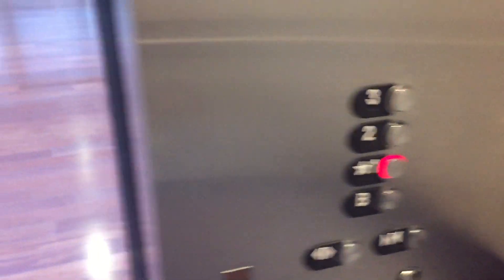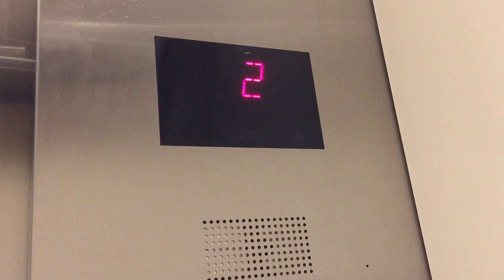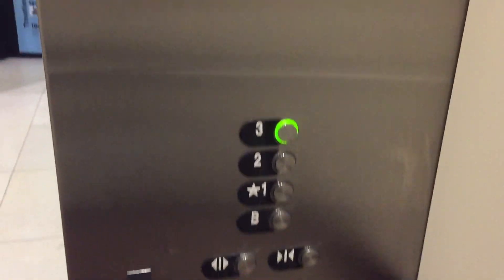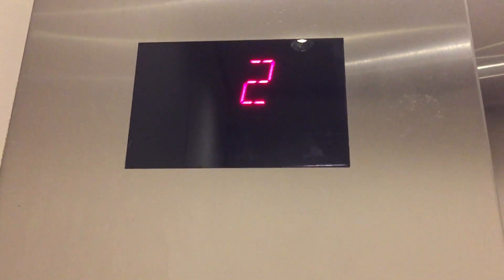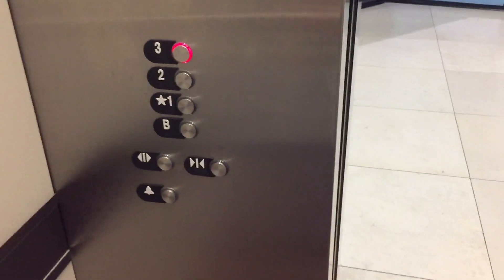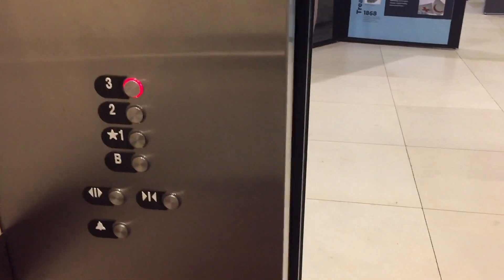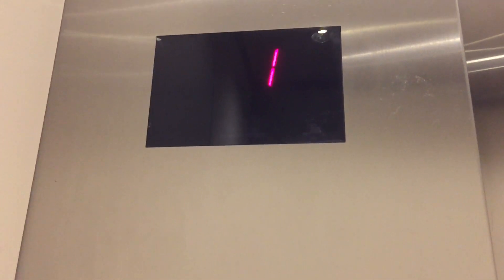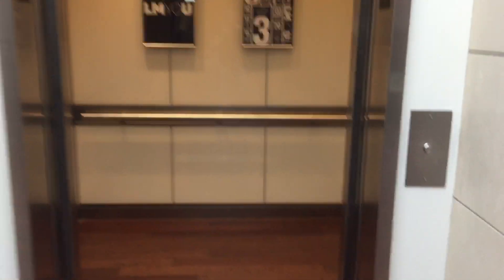ROCKET FAST OTIS Gen2 Traction Elevator @ LMU Hannon Library, Playa Vista, CA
CRAZY FAST for only 4 stops!!!:D Installed in 2010. Fixtures: Series 4. Speed: 400 feet per minute Gearless MRL Traction.